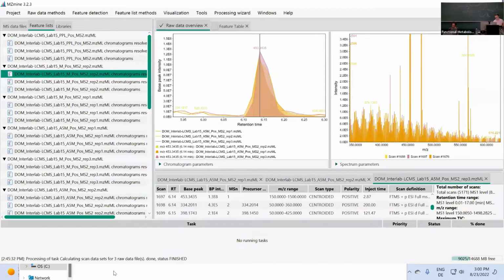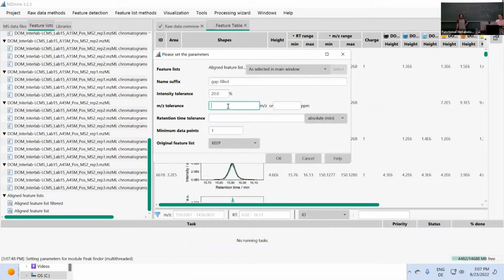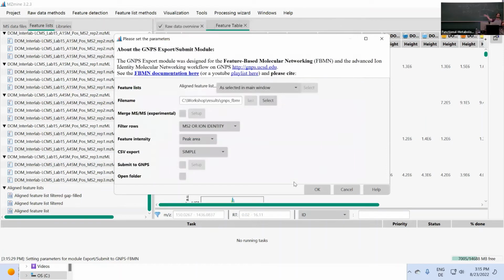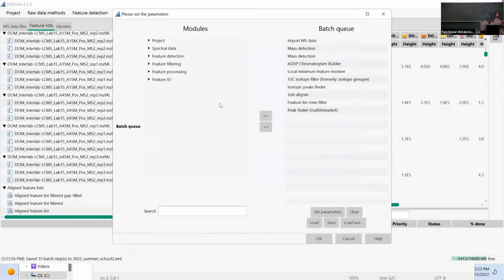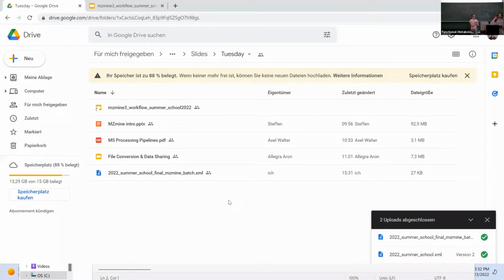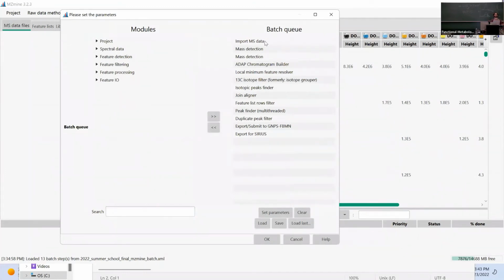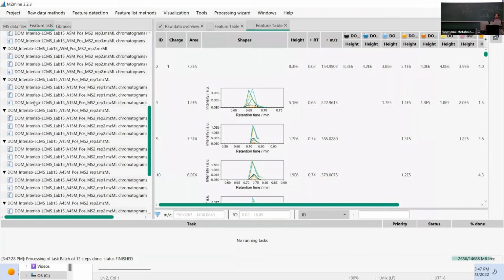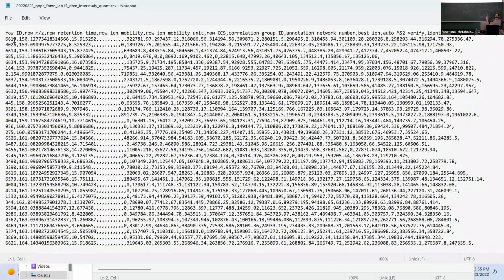NTMSS2022 Day2 S5 - MZmine3 III Feature Detection and Export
Day 2, Session 5, Feature Detection, Batch Mode and Export

Robin Schmid, University of California San Diego & IOCB
Steffen Heuckeroth, University of Münster